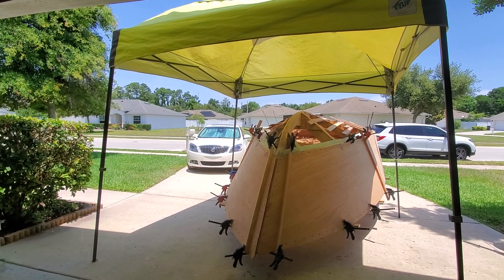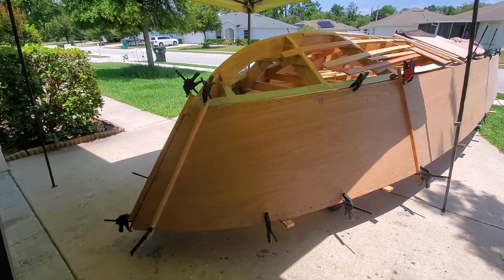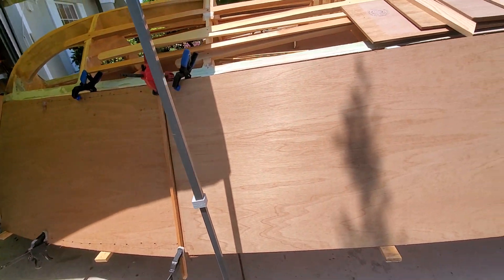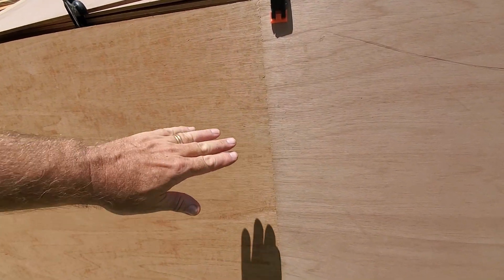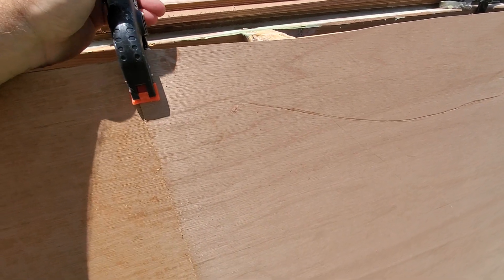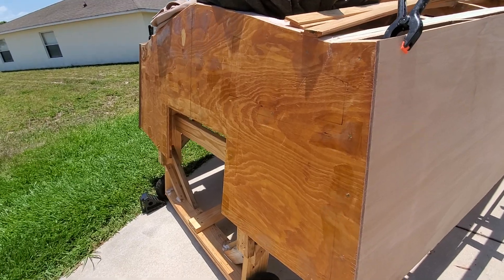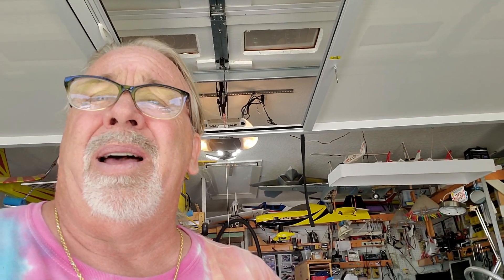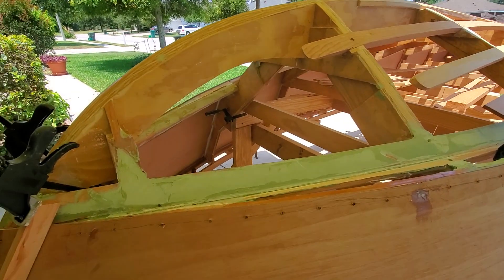Meranti Plywood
Planking the side panels